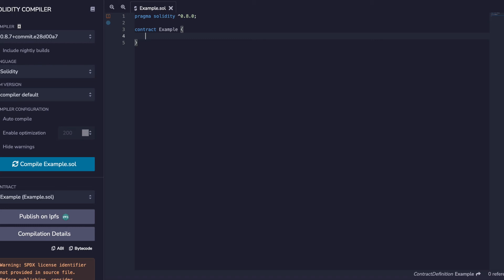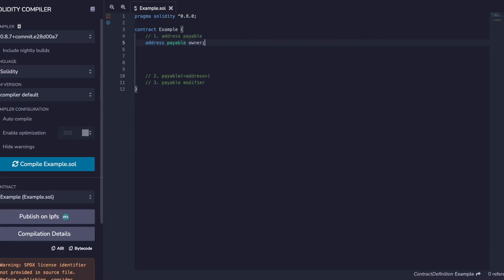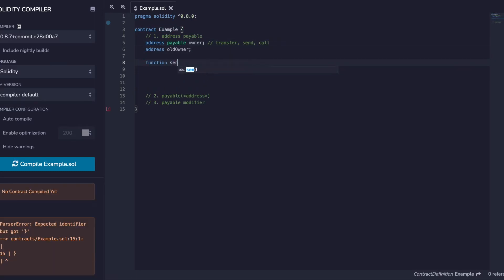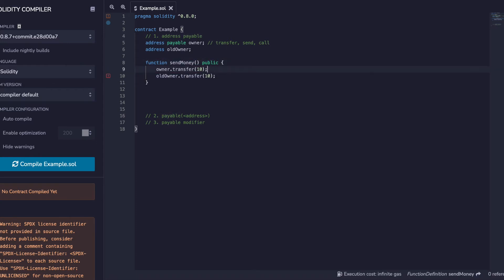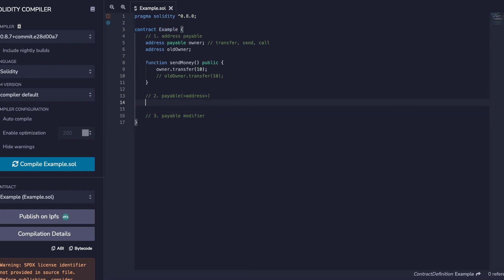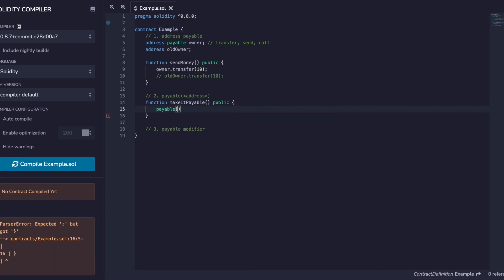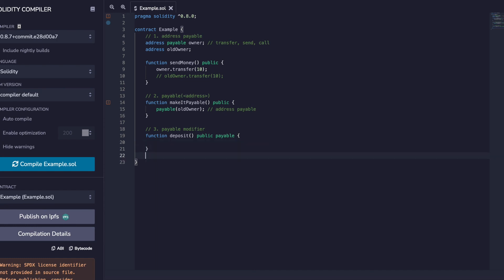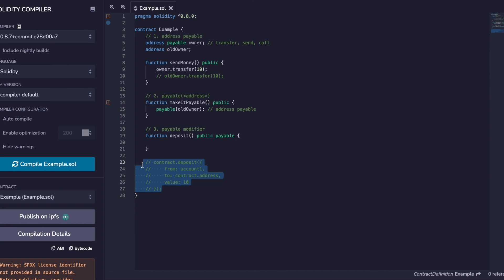Address payable VS payable(address) VS payable modifier in Solidity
"Payable" is a common term in Solidity, and it's used for multiple purposes. This can be confusing for beginners. So I made this video explaining the difference between the 3 main ways the "payable" word is used.

0:00 - Intro
0:13 - address payable
1:06 - payable(address)
1:31 - payable modifier